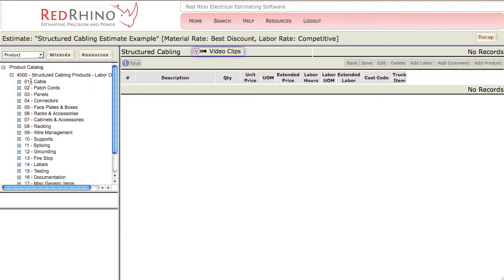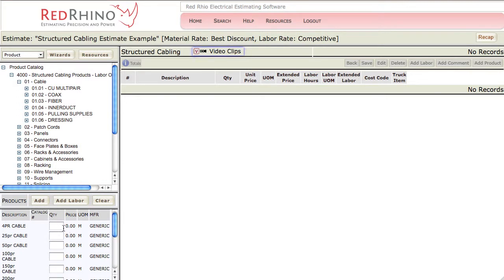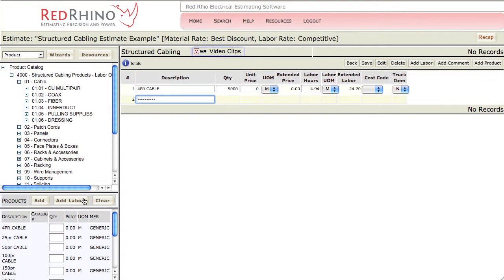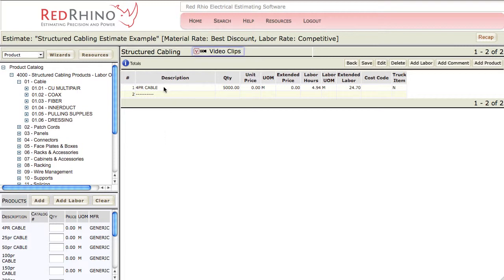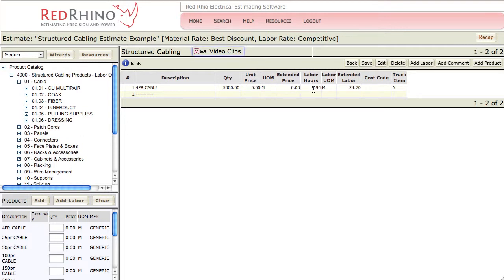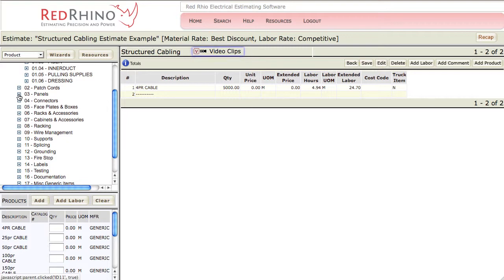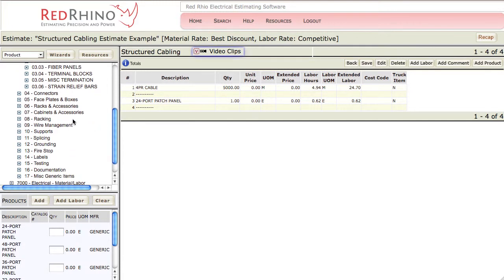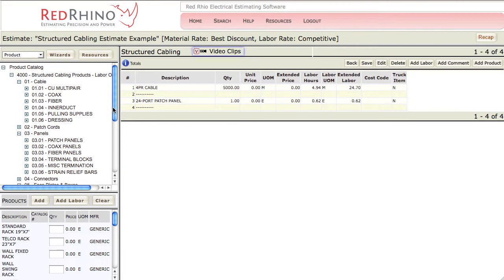Structured Cabling Takeoff